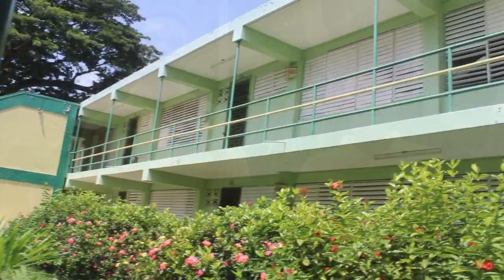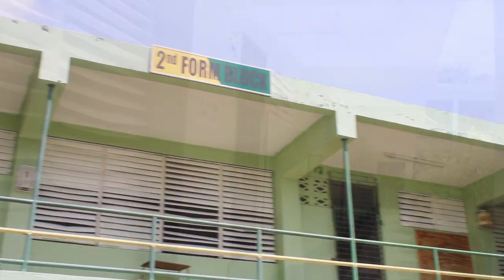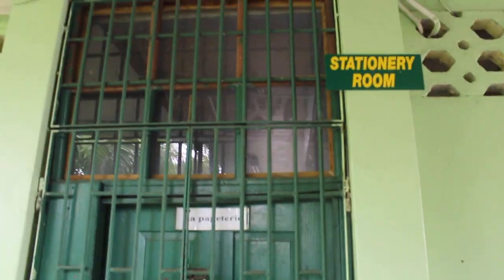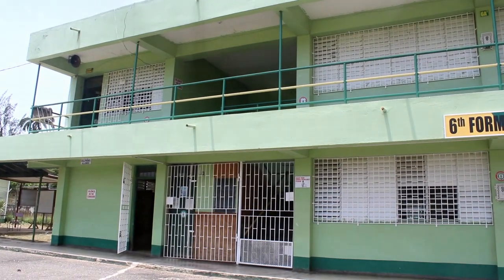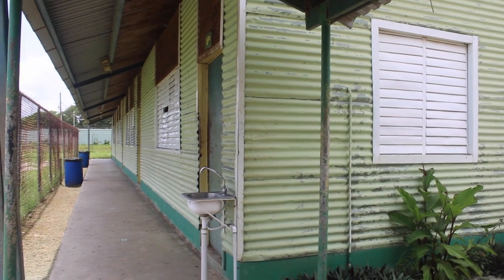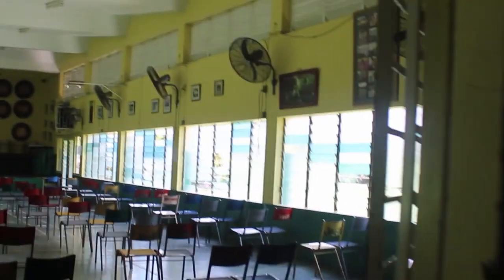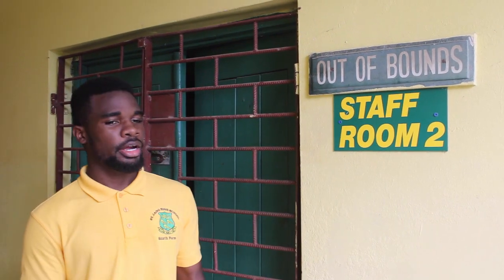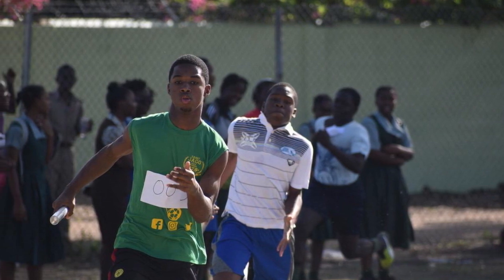Virtual School Tour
St Jago High School Virtual School Tour

Cast:   Roberto Morgan
             Ashley Jade Chambers
             Tafada Wright
             Lashauna Colquhoon
             Keeshaun Edwards

Video Editors:  Jaheim Harris, Logan Stewart
Assistant Editor: Mickoy Banton
Production Assistant:  Shania Stewart
Production Manager:  Cavan Lewis
Cinematographer: Cavan Lewis
Producer:  Jaheim Harris
Executive Producer:  Shane Edwards